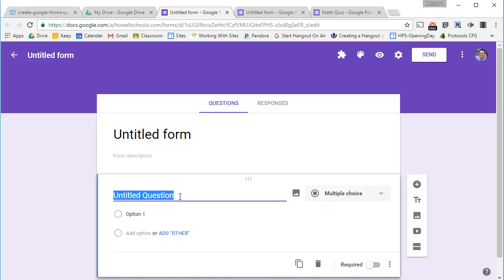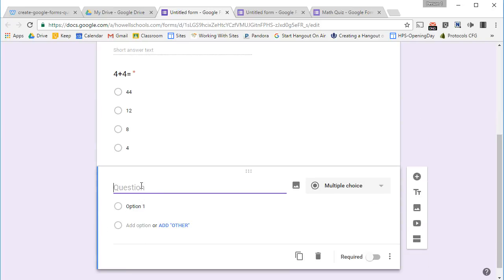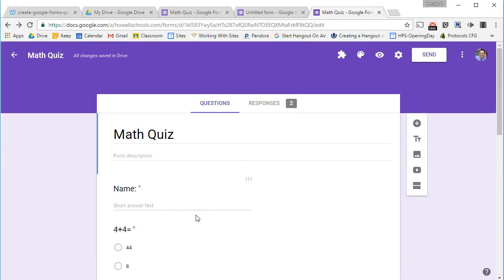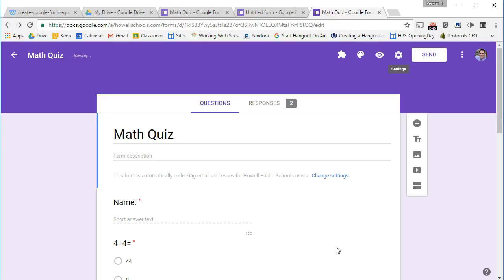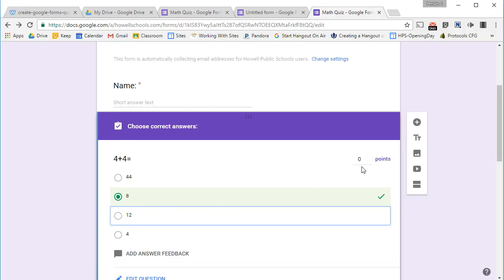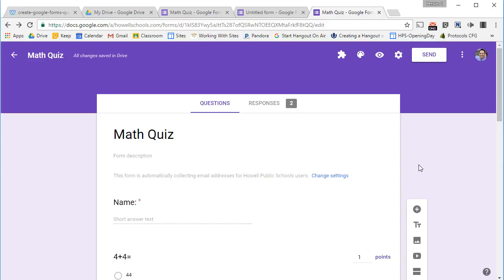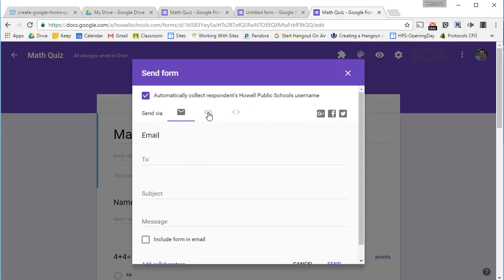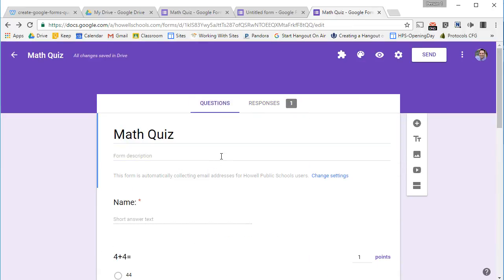Google Forms as Quizzes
Did you know that you can create multiple choice quizzes in Google Forms that are automatically graded? Even better, you can choose to have the scores automatically emailed to your students with text that explains why the answer they chose is correct, why the answer they chose is not correct, and links to videos or websites that can explain even further. Google Forms as quizzes is a fantastic tool for formative assessments.